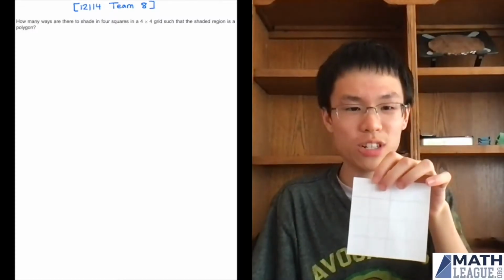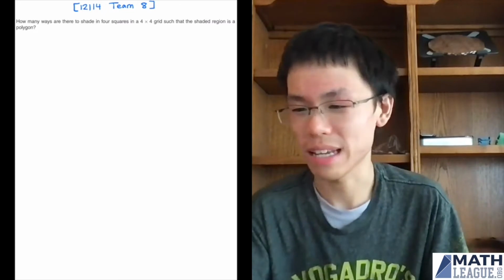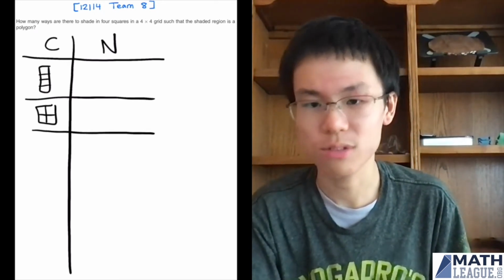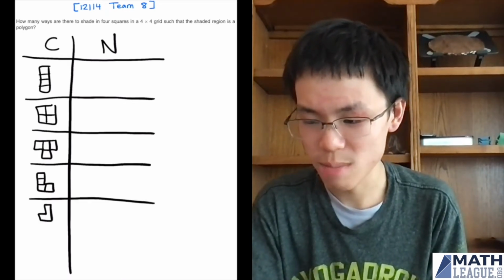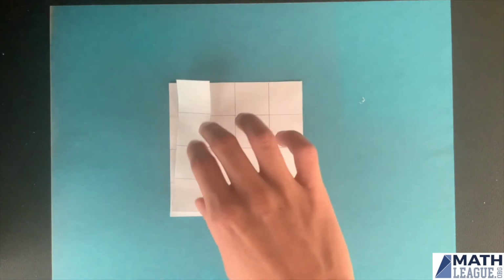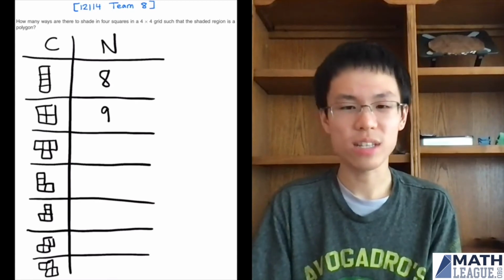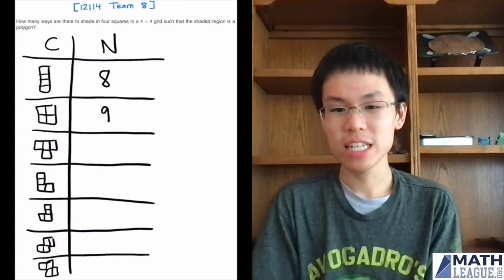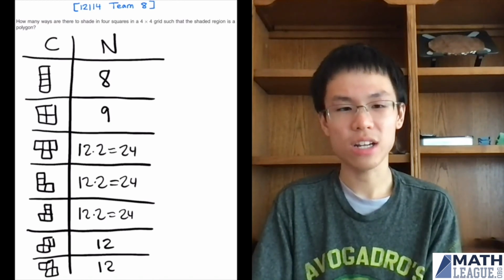Four Block Polygons All Cleared Up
Eugene needs to count ways to shade four squares to form a polygon in 12114 Team 8.  Maybe his gaming skills can fall into place.

Comments are off, but you can share your thoughts and alternate solutions on our AoPS forum